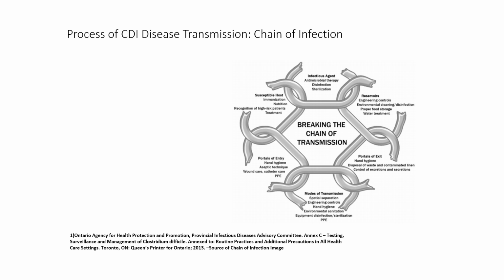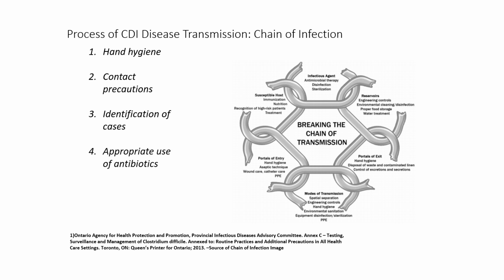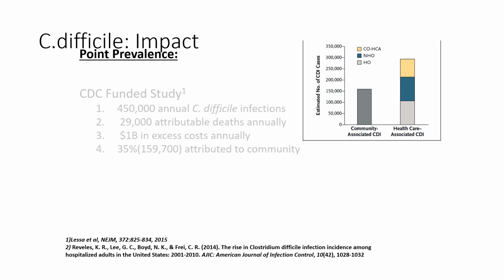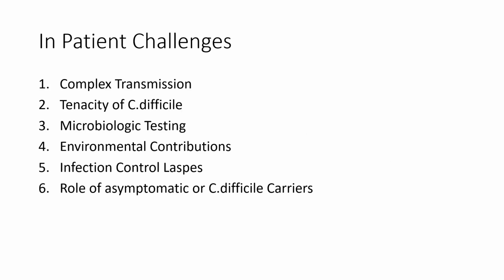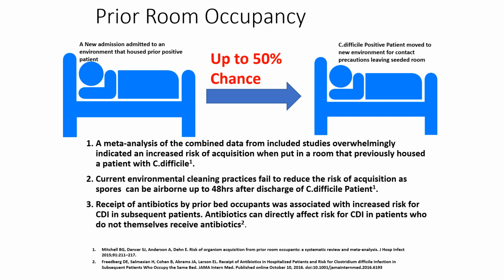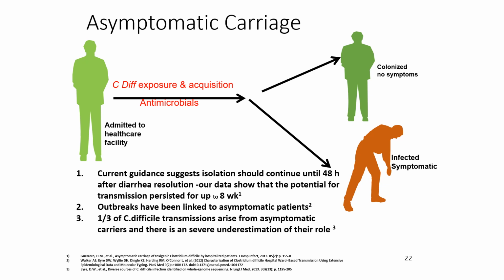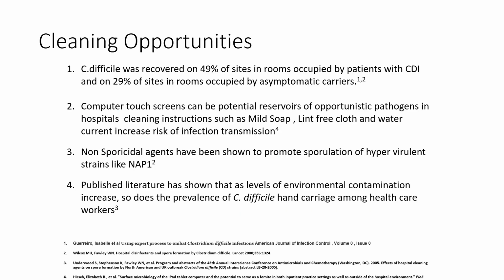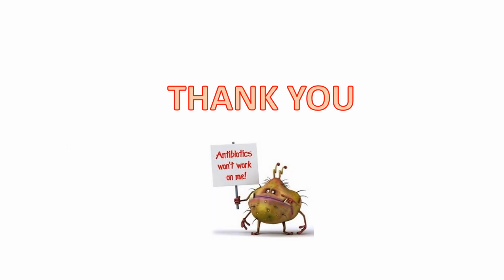CLOSTRIDIOIDES DIFFICILE INFECTION CONTROL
CLOSTRIDIOIDES DIFFICILE INFECTION

Clostridioides difficile is a bacterium that causes colitis, or inflammation (swelling) of the colon. The infection usually occurs when people, particularly the elderly who are also receiving medical care, take antibiotics over a long period of time.
Clostridium difficile is a Gram-positive, spore-forming, anaerobic bacillus, which is widely distributed in the intestinal tract of humans and animals and in the environment. In the last decade, the frequency and severity of Clostridium difficile infection (CDI) has been increasing worldwide to become one of the most common hospital-acquired infections. Transmission of this pathogen occurs by the fecal-oral route and the most important risk factors include antibiotic therapy, old age, and hospital or nursing home stay. The clinical picture is diverse and ranges from asymptomatic carrier status, through various degrees of diarrhea, to the most severe, life-threatening colitis resulting with death. Diagnosis is based on direct detection of C. difficile toxins in feces, most commonly with the use of EIA assay, but no single test is suitable as a stand-alone test confirming CDI. Antibiotics of choice are vancomycin, fidaxomicin, and metronidazole, though metronidazole is considered as inferior.
CDI became one of the most detrimental nosocomial infections. Hospitalized elderly patients treated with antibiotics are at the highest risk for CDI. It is of most importance to remember that CDI prevention starts with healthcare professional education regarding such preventive measures, as hand washing, gloves wearing, proper decontamination of medical devices and patient’s environment, as well as optimal antibiotic management.

PGDBA|PGDHM|PGDCR|PGDMR|PGDOM|
PGDMLS|PGDIM|PGDHI|PGDBI|PGDHA|CCDHHO